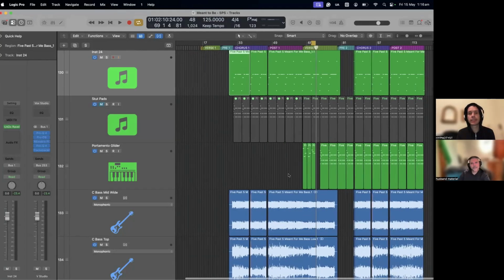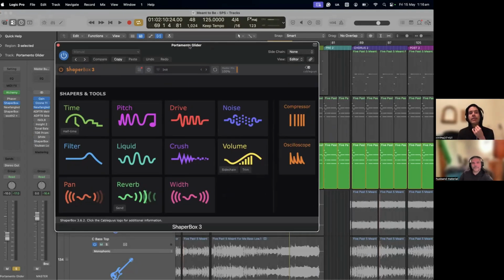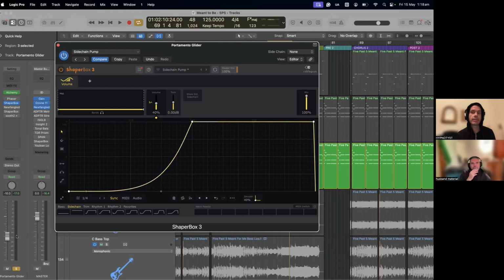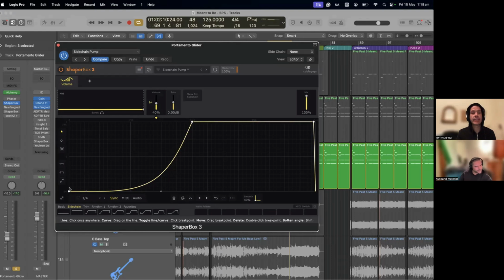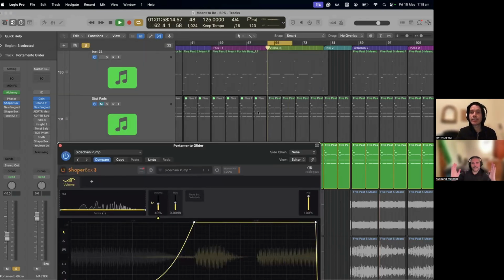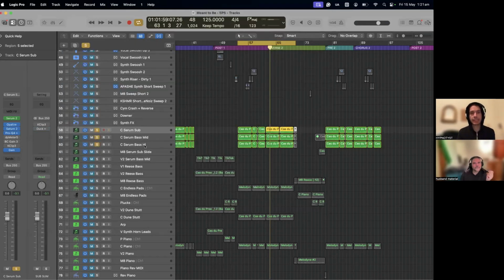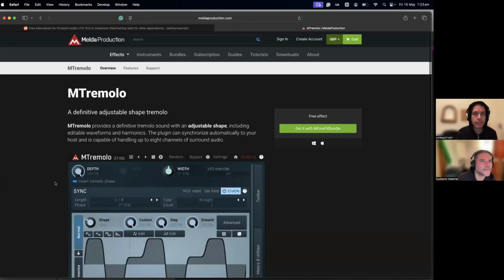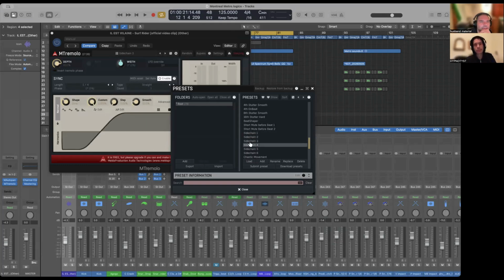Master Sidechaining in Logic Pro X (Fix Muddy Mixes Instantly!)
Are your kick drums getting buried in your mix? Do your synths and basslines feel flat and disconnected from the rhythm? You need to master Sidechain Compression.

In this Logic Pro tutorial, we break down exactly what sidechaining is, why it's the ultimate secret weapon for a clean low-end, and how to set it up in seconds using Logic's stock compressor. Whether you want a subtle mix cleanup or that heavy, pumping EDM rhythm, this video has you covered!

The Core Concept: Sidechaining uses the volume of one track (like a kick) to temporarily lower the volume of another track (like a bass synth) to create space and clarity.
Routing in Logic: Always place the compressor on the track you want to duck, then go to the top-right Sidechain menu inside the plugin to select your trigger track.
The "Release" Timing: The release knob is your best friend. Time it so the audio recovers perfectly to the beat of your track—too fast and it will click; too slow and it will permanently squash your track.
Ghost Kicks: If you use a heavy sidechain pumping effect but want to mute your kick drum during a breakdown, route your sidechain to a muted "Ghost Kick" track so the pumping effect keeps riding the groove.

Trying to glue your kick and bass together, or ducking a guitar delay behind a lead vocal?